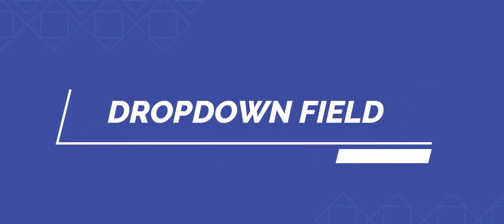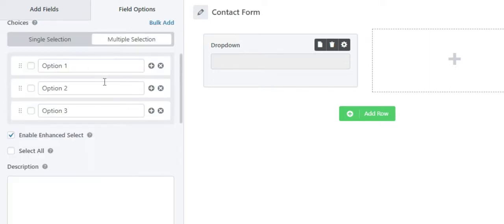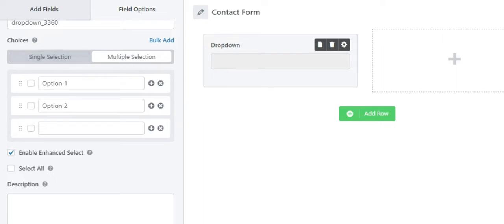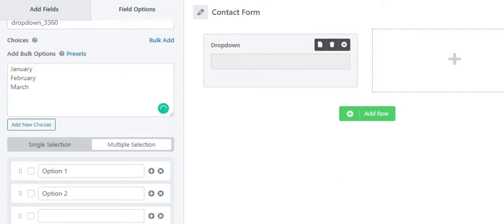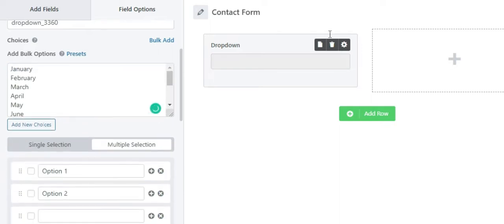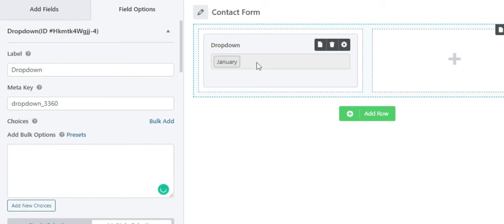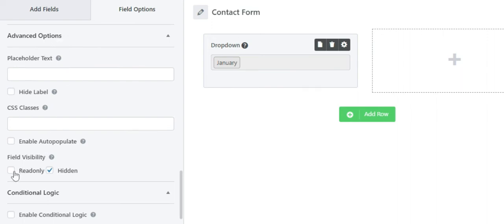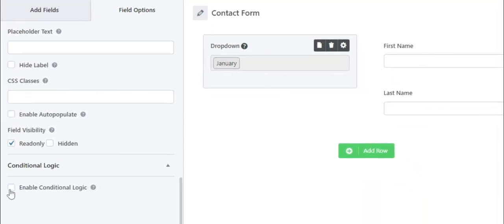General Form Fields: Dropdown Field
Introduction to the Dropdown field in Everest Forms.

Everest Forms comes with 9 general form fields to help you build a complete form.

First Name
Last Name
Single Line Text
Paragraph Text
Dropdown
Multiple Choice
Checkboxes
Number

In this video, we'll explore the Dropdown field and all of its customization options.

The rest of the fields will be explained in future videos.